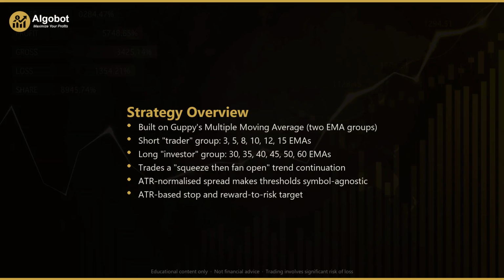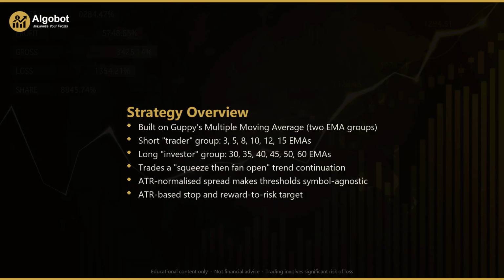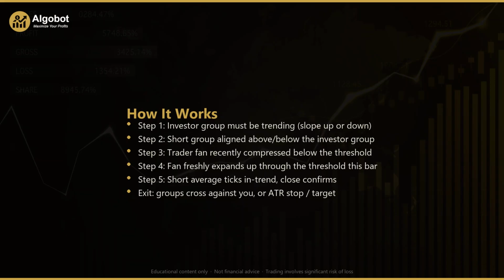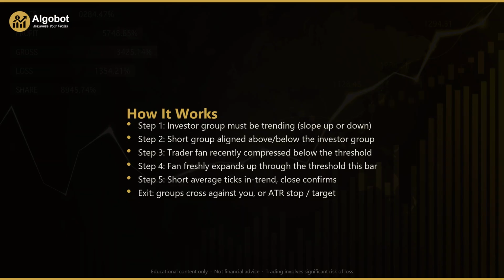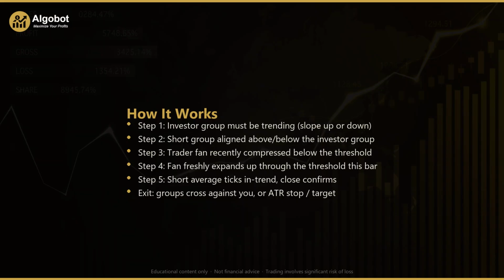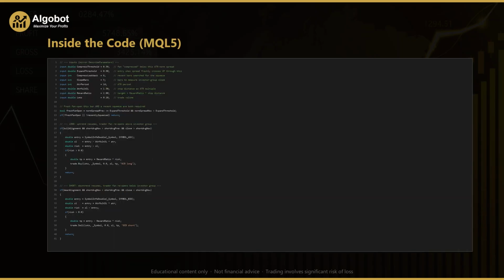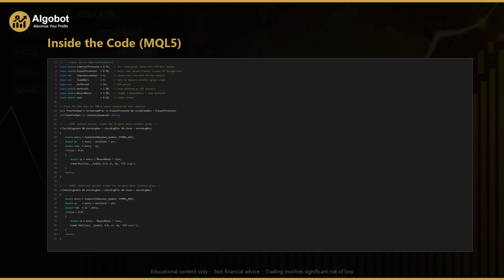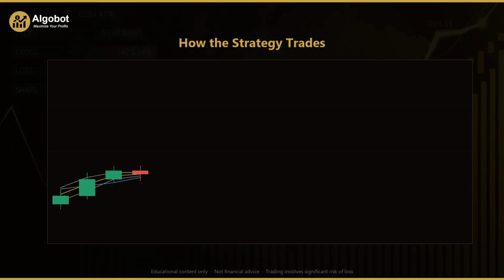Guppy Compression Breakout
📊 The Guppy GMMA plots two EMA groups so trend behaviour reads as geometry — watch the trader fan squeeze, then fan open again to study trend re-ignition.

This video breaks down the Guppy Compression Breakout, a continuation approach that waits for the fast trader group to compress during a pullback, then freshly expand with a rising or falling investor group, with ATR normalising thresholds across symbols and timeframes.

Key parameters:
• CompressThreshold & ExpandThreshold — when the fan is squeezed vs freshly re-opening
• CompressLookback — how far back to find the preceding squeeze
• AtrMultSL & RewardRatio — ATR stop distance and reward-to-risk target

00:00 Introduction
00:45 Strategy Overview
02:50 How It Works
05:03 Inside the Code (MQL5)
06:30 Logic Chart
09:47 Thank You